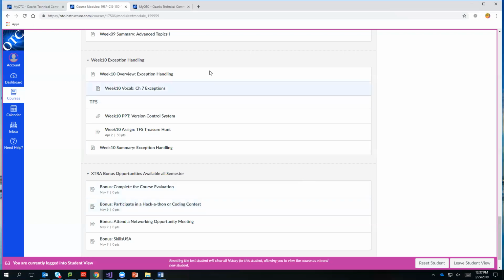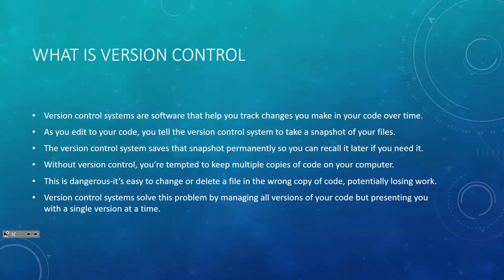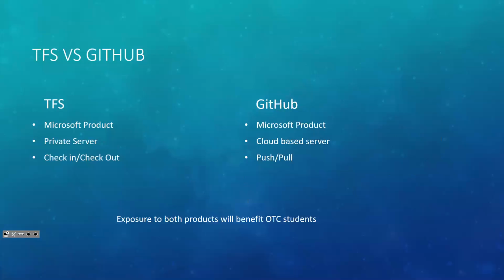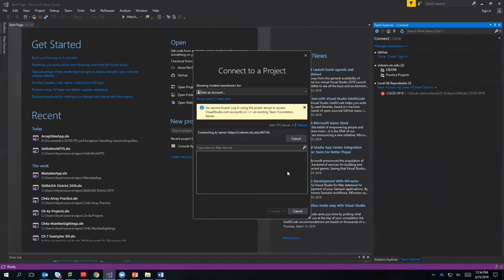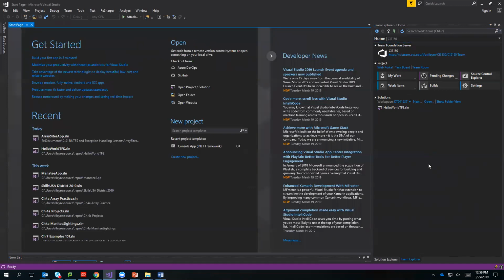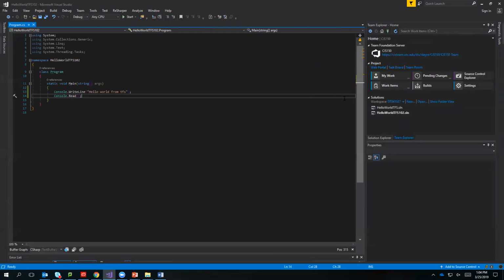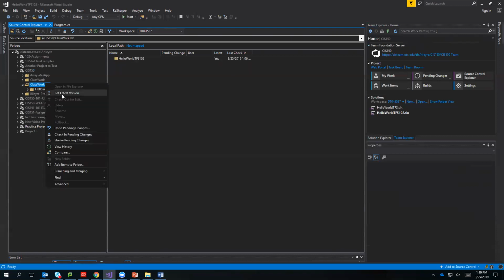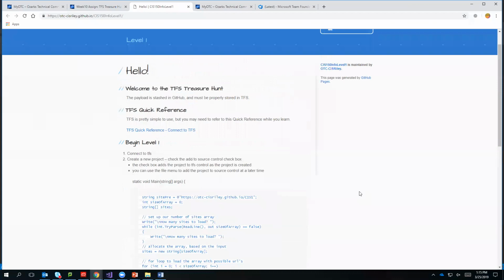CIS150 102 SP19 Week10 Session 1 TFS Treasure Hunt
Intro to tfs and tfs treasure hunt